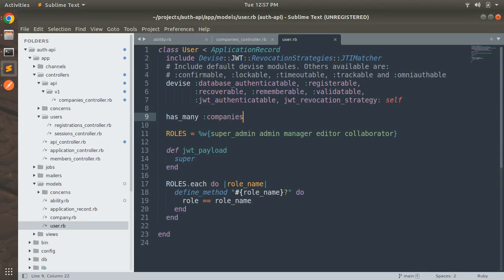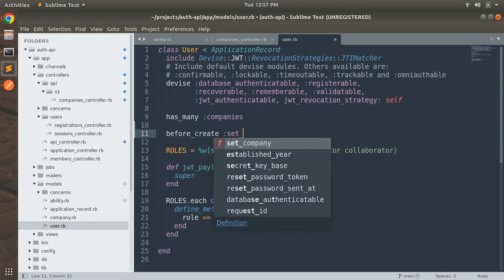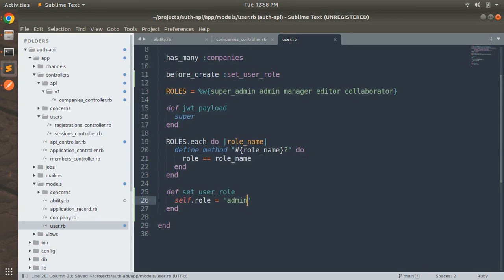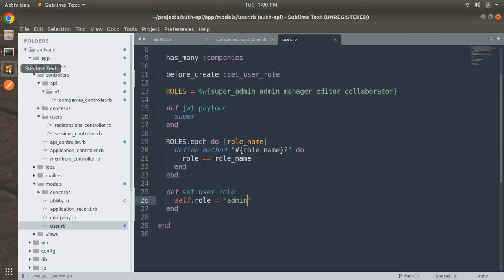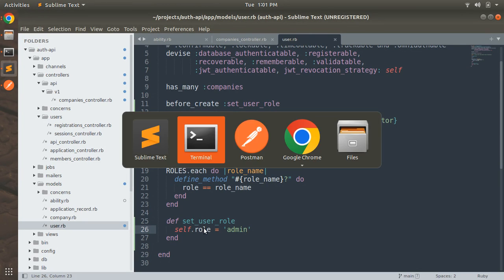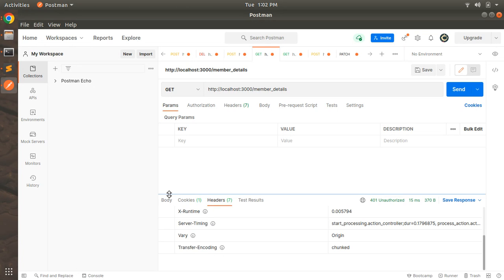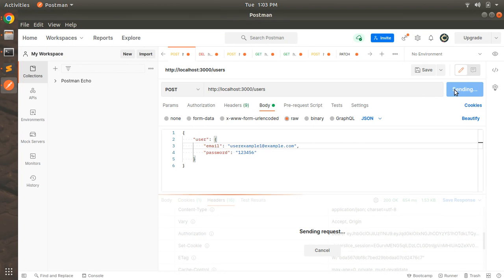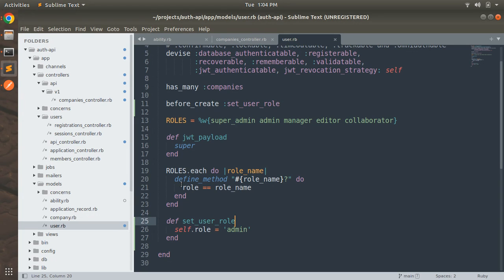Set default values to ActiveRecord attributes using callback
Hello Friends

In this lecture, we will see how to set default values to ActiveRecord model attributes using before_create callback. This is very basic yet good to know concept. In this lecture you will see when to use and when not to use self in instance method in a model class. Please watch the complete lecture for a better understanding.

Thanks